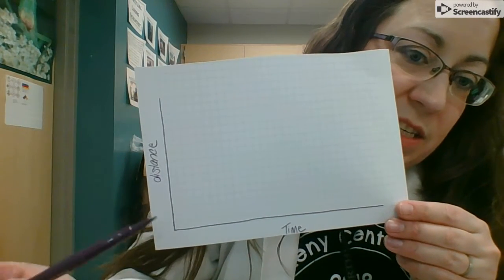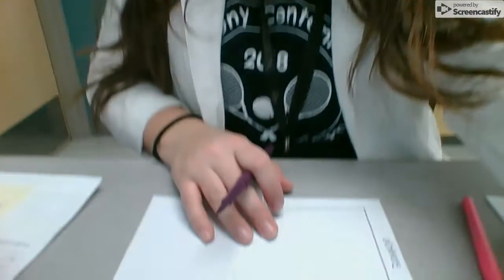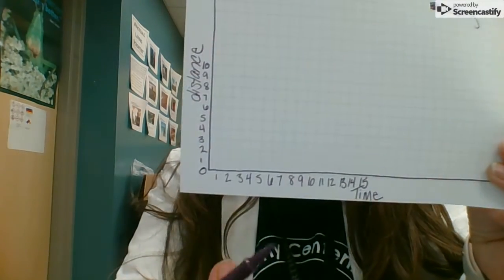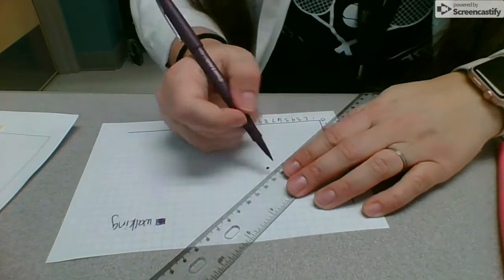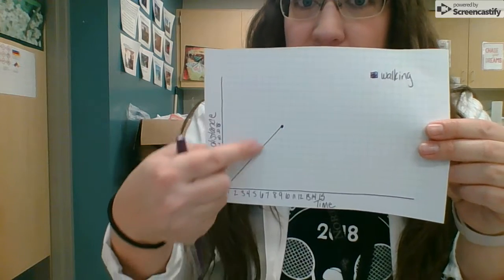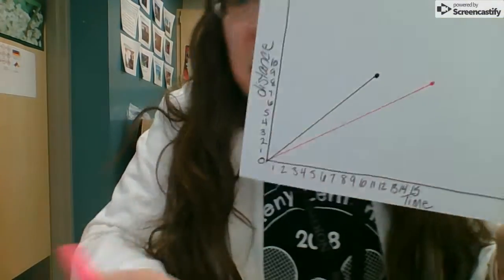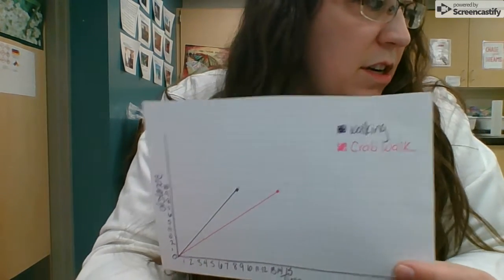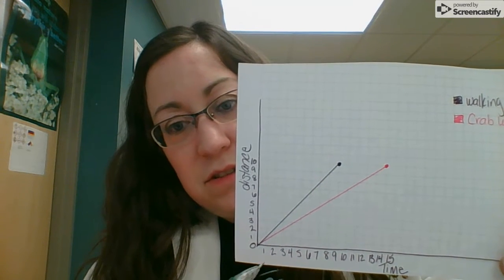How to create a distance vs time graph